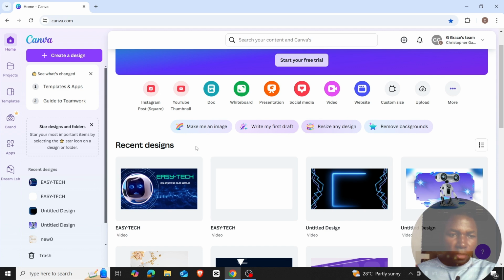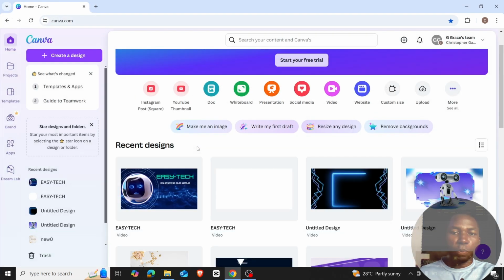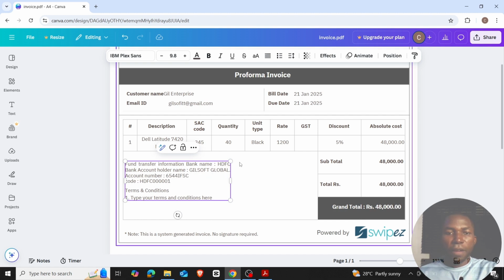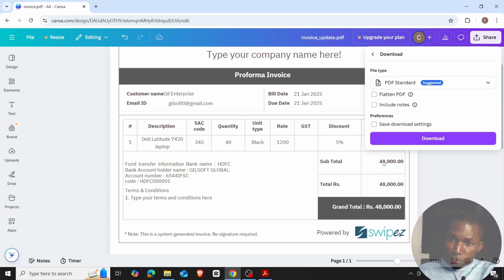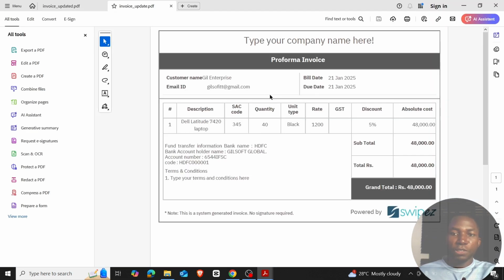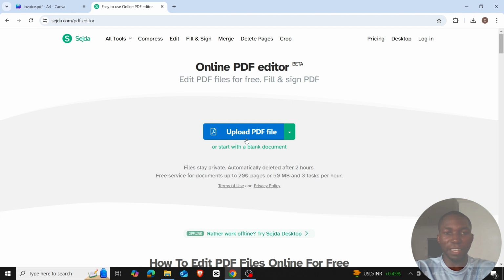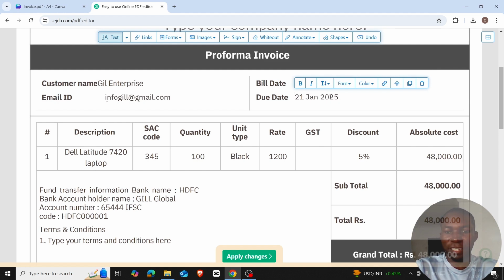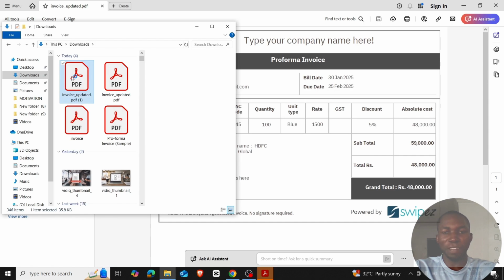How To Edit ANY PDF File Online For FREE in 2025 (Step by Step)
Follow these steps to easily Edit any PDF File Online use free Online PDF tools.

00:00 Introduction
00:51 Edit PDF using canva
05:33 Edit PDF using Sejda
07:51 Conclusion
9:00 The Power of Vision